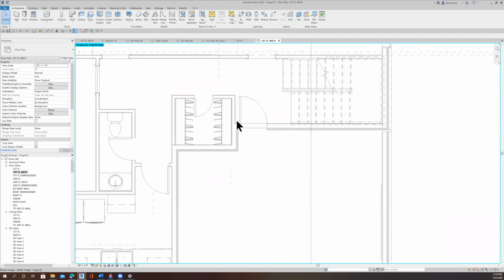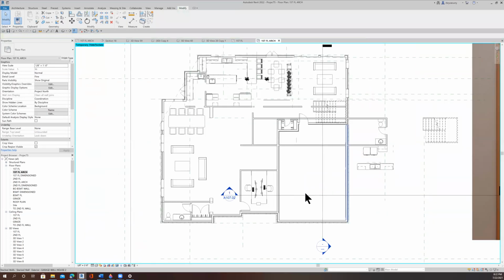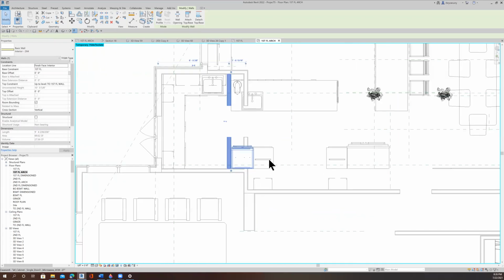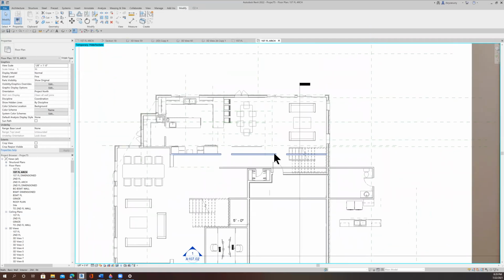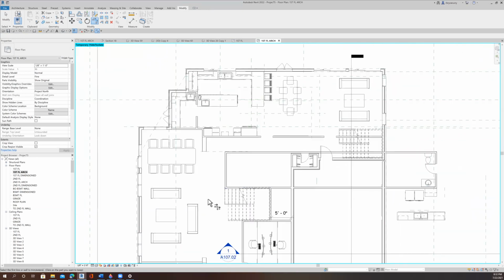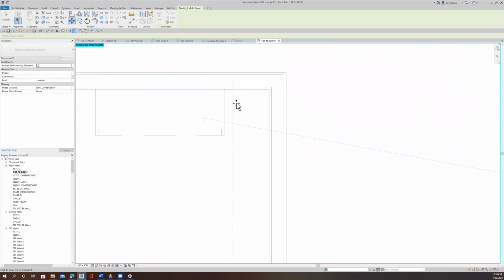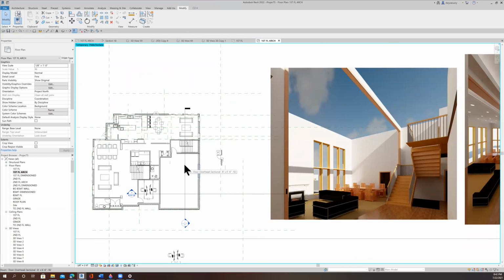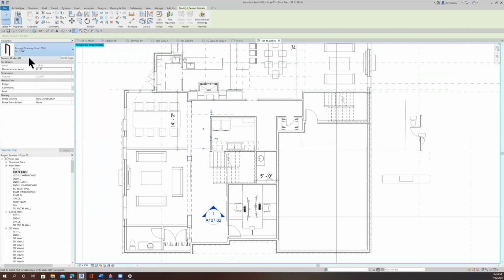VIDEO THIRTY FOUR MODIFICATIONS TO ORIGINAL PLANS PER CLIENT COMMENTS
MODIFICATIONS TO ORIGINAL PLANS PER CLIENT COMMENTS